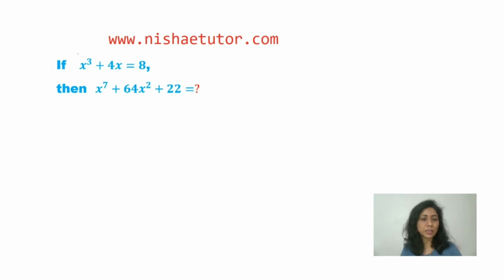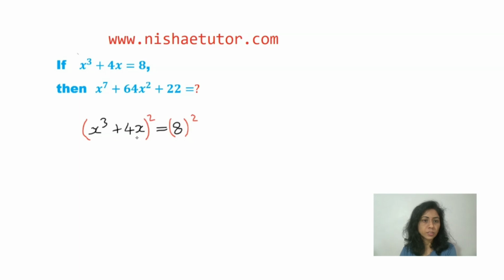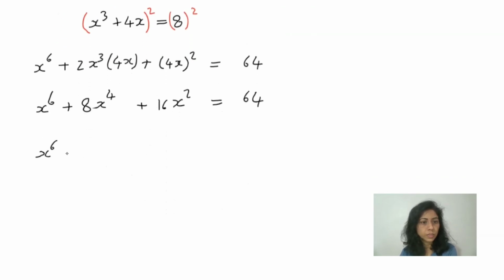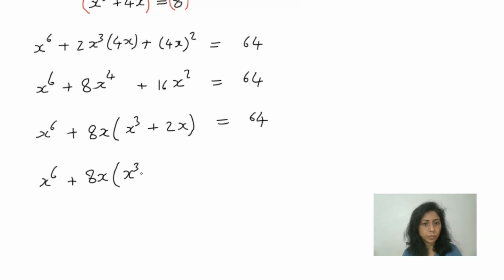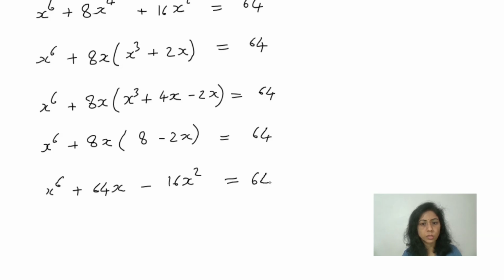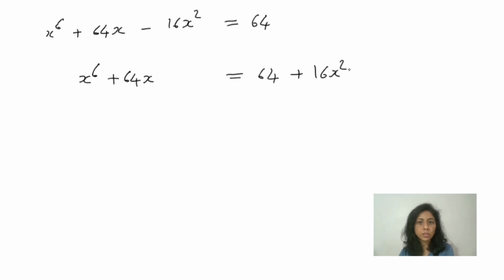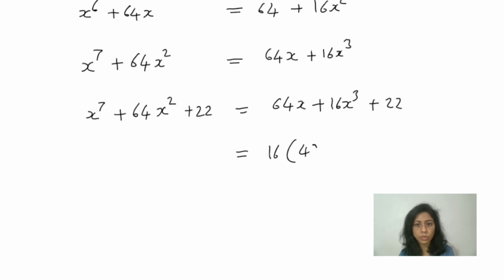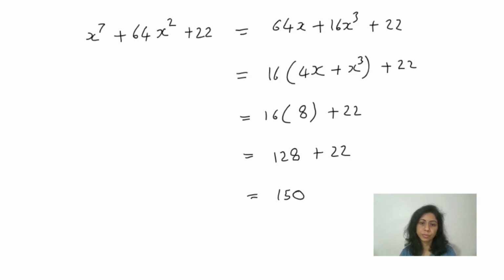Olympiad Algebra Problem 89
Ready to challenge your brain?

This Olympiad Math Problem will test your algebra skills to the next level!
Watch as we simplify a tricky-looking expression step by step.

👉 Perfect for students preparing for math contests, Olympiads, or anyone who loves problem-solving!
👉 Sharpen your skills with this elegant and powerful algebra trick.